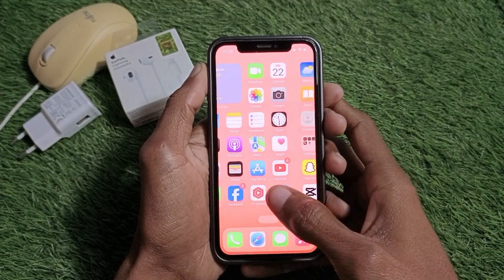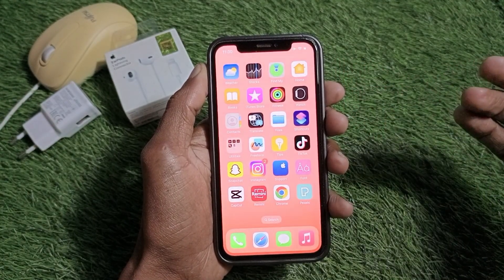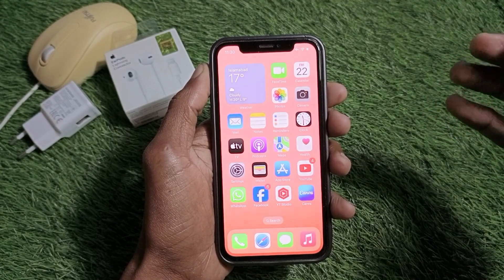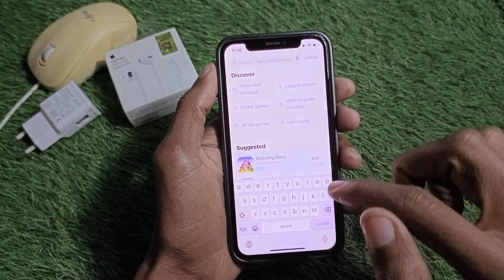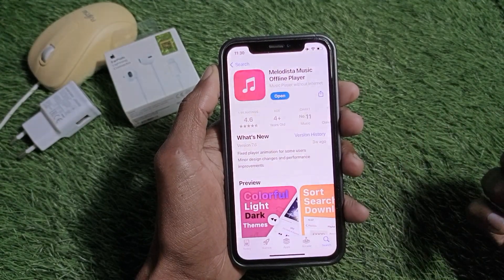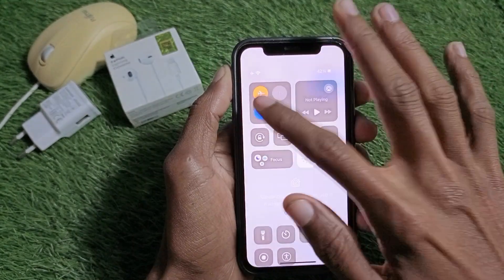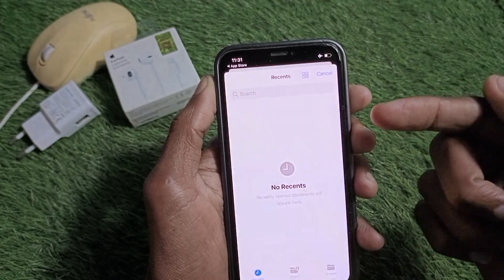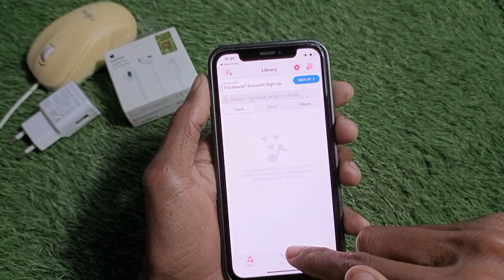Best Offline Music Apps for iPhone | iPhone Best Offline Music App| iPhone Offline Music Player 2024